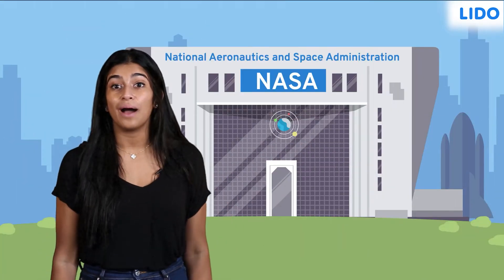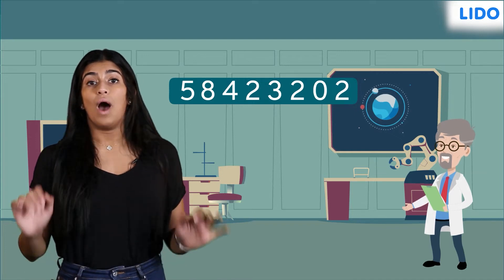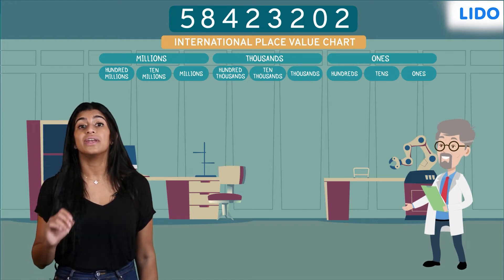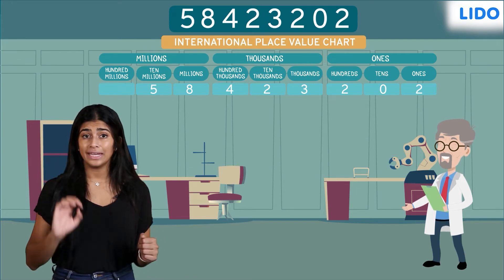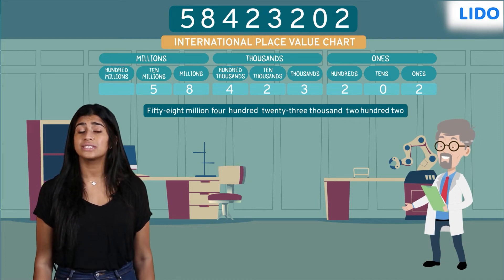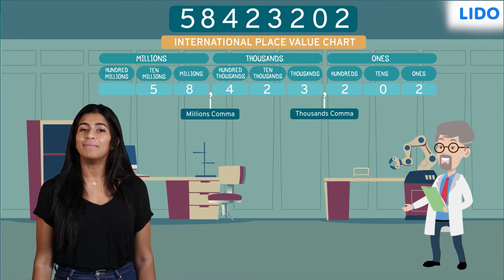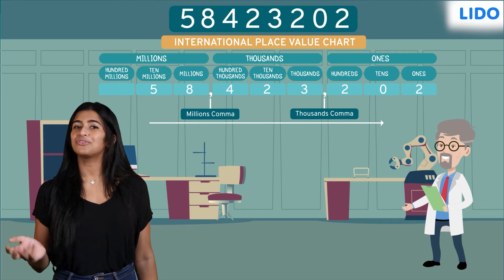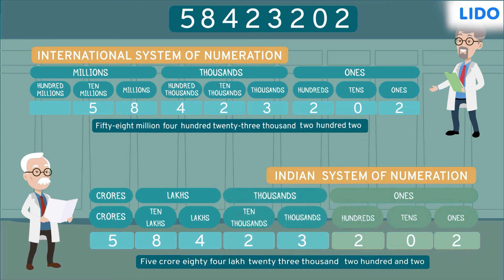Reading 8-digit number in International system | The Fish Tale | Arithmetic | Class 5 | Chapter 1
The smallest eight-digit number is 10000000, which is ten million in the international system. By adding 1 to the largest 7-digit number, 9999999, the smallest 8-digit number is obtained. The sum of 9999999 + 1 equals $1,000,000.

✔️ Class: 5th
✔️ Subject: Science
✔️ Chapter: The Fish Tale (Chapter 1)
✔️ Topic Name: Reading 8-digit number in International system